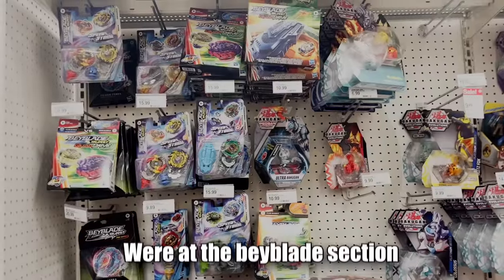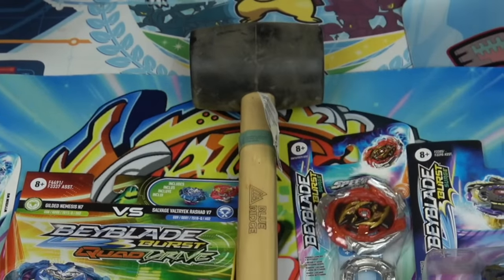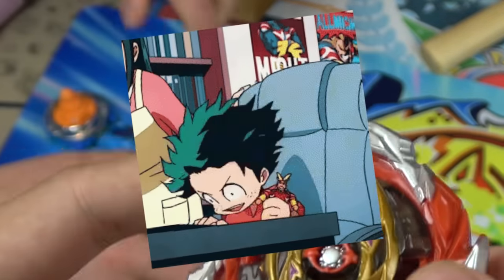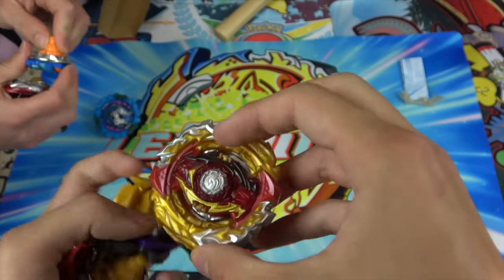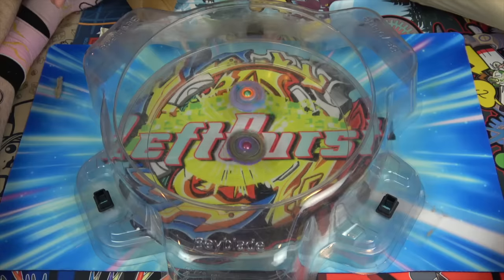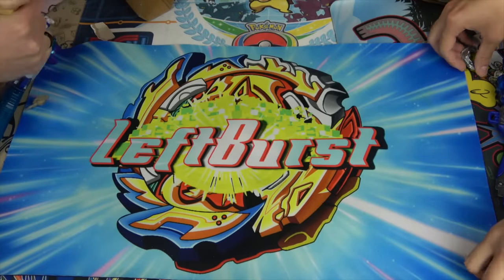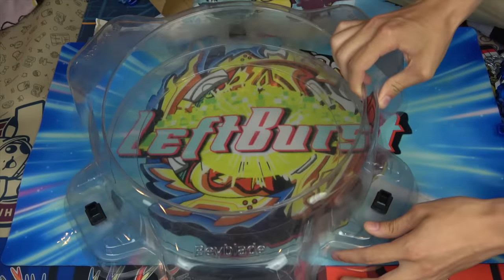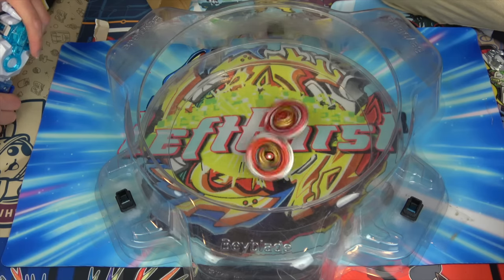Beyblade, But If I Lose My Bey is DESTROYED!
Welcome to the LeftBurst Youtube Channel!